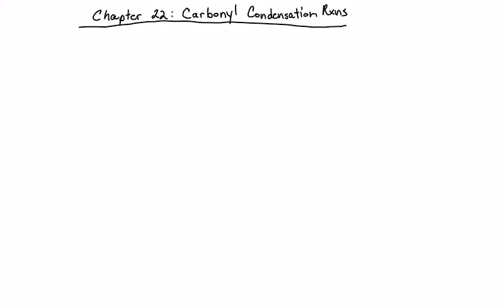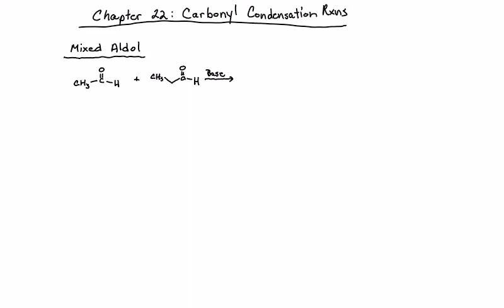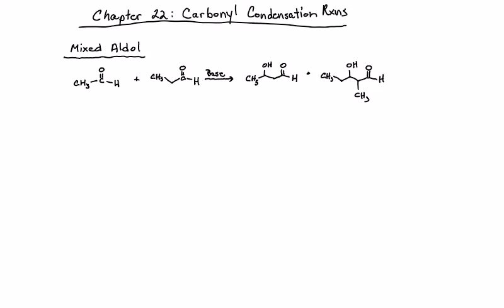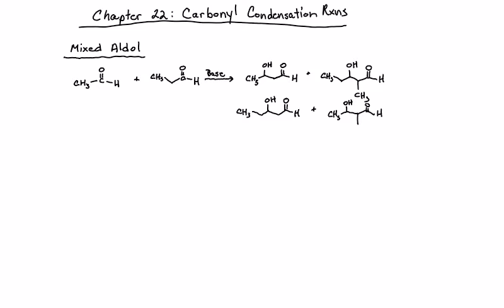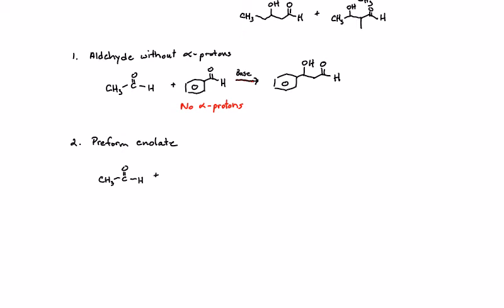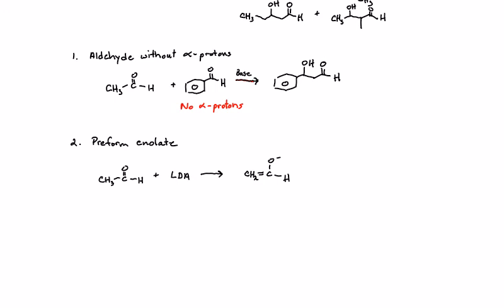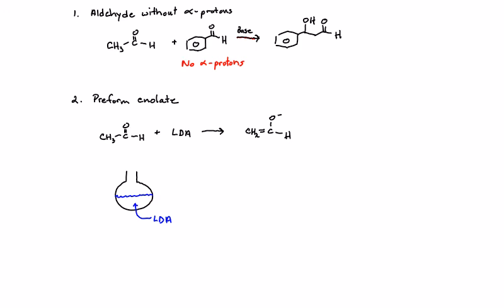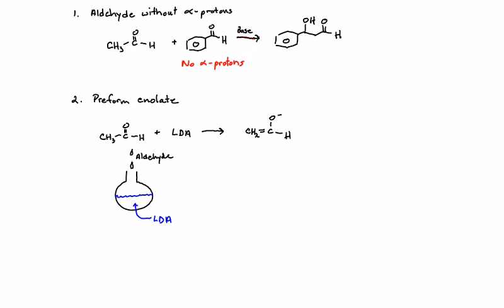CHEM 202 Ch 22 Pt 2